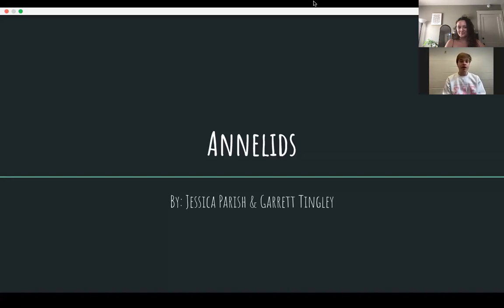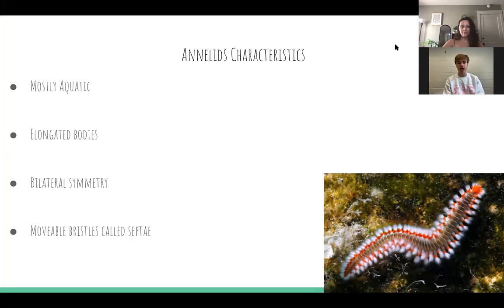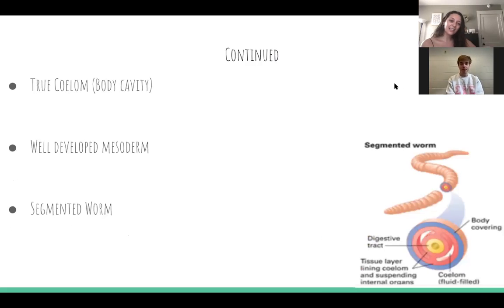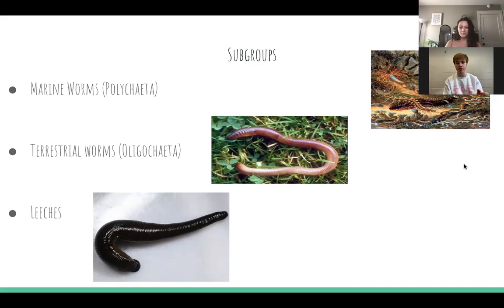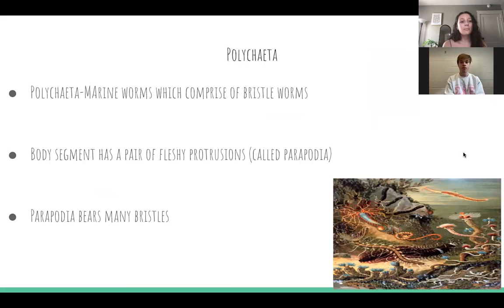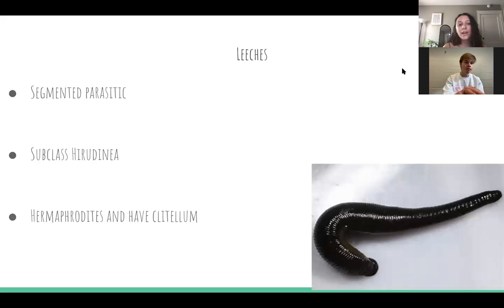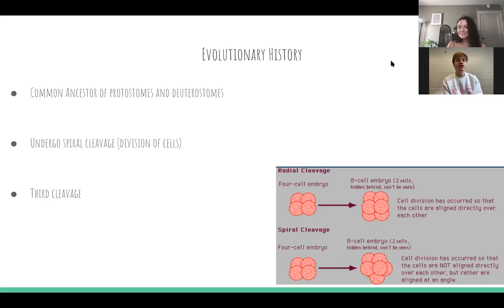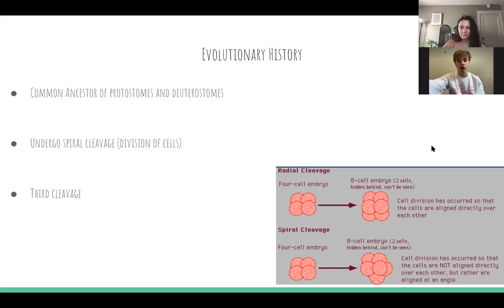bio 102 lab taxonomic group: annelids